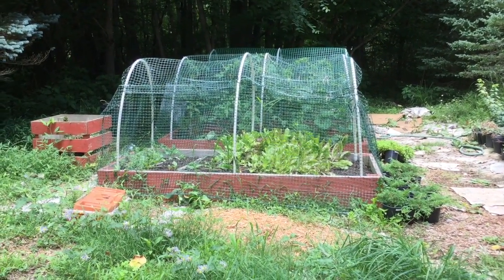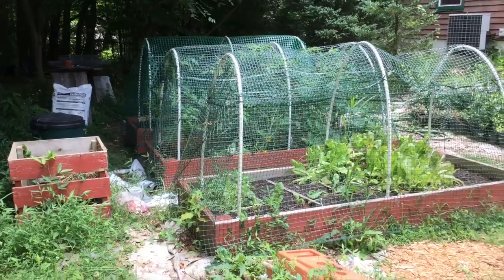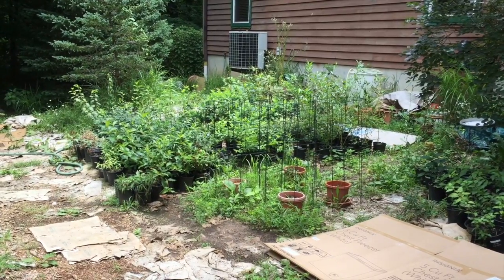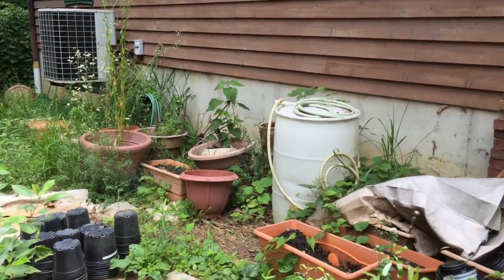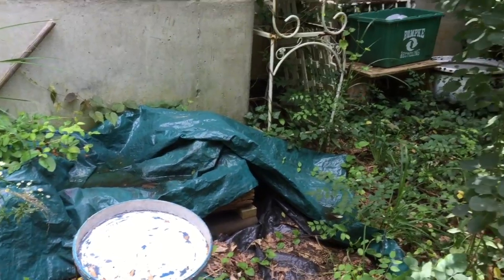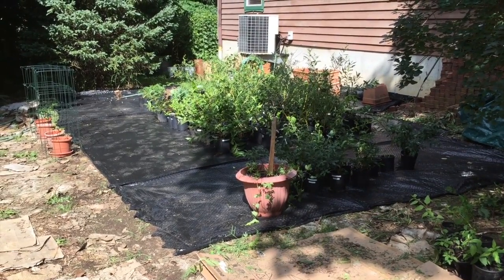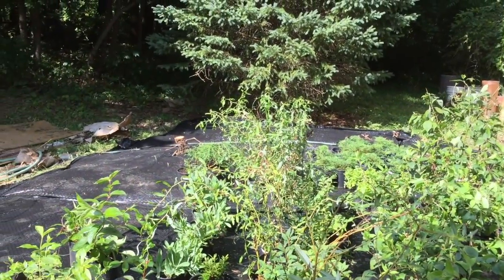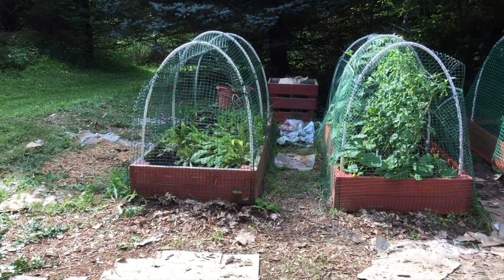Garden Cleanup - Phase 1 // Garden Vlog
Today we make a dent in the overgrown garden area.